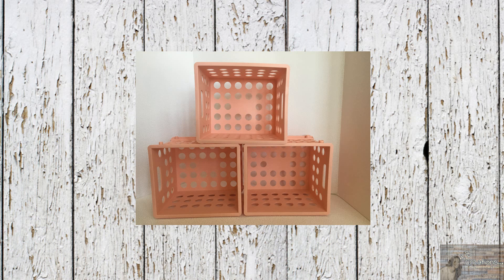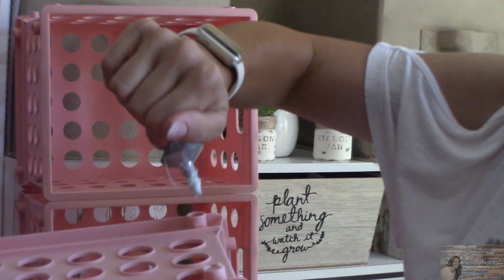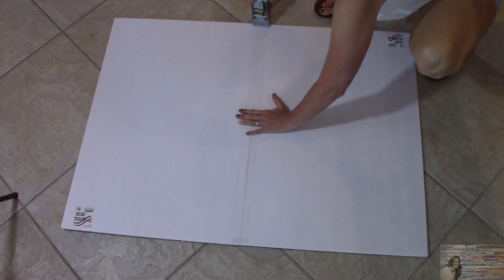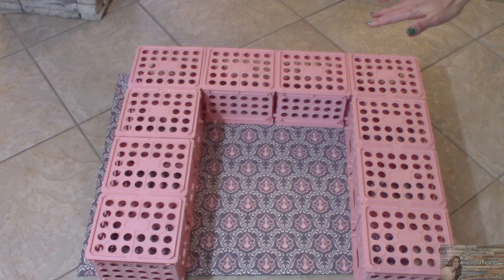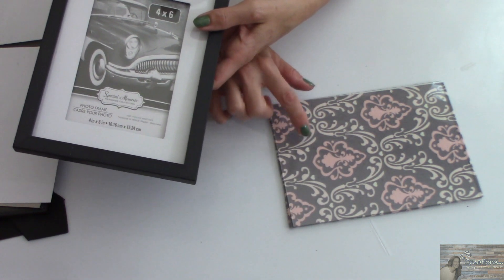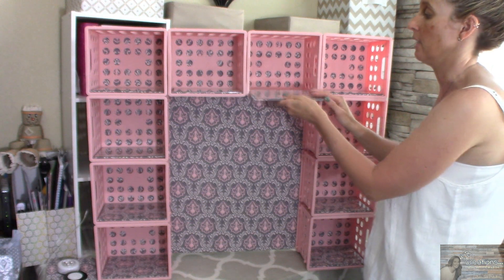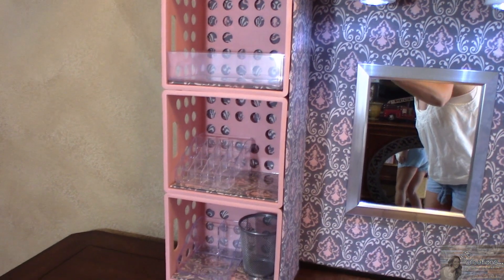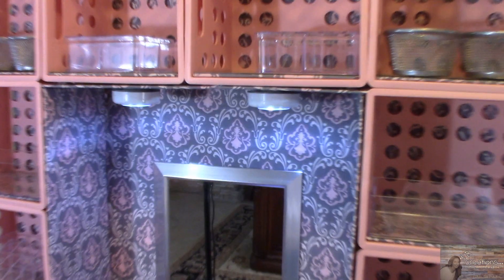DIY Dollar Tree/Walmart Desk or Dresser Hutch/Vanity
This Mini Crate Dollar Tree/Walmart DIY can be used as a Desk Hutch for organizing your desk in a College Dorm room/Bedroom or as a Vanity on a dresser for your makeup! I made this as a gift for a friend of mines daughter who just went away to college and is staying in a Dorm. Space is very limited in the dorms, this is a great addition to a college dorm room for storage!

KB Creations
5022 West Ave. N. Suite 102 #187